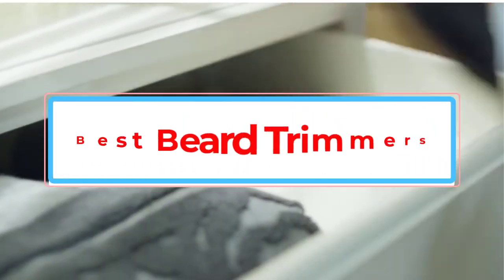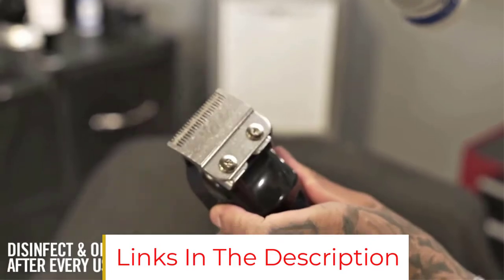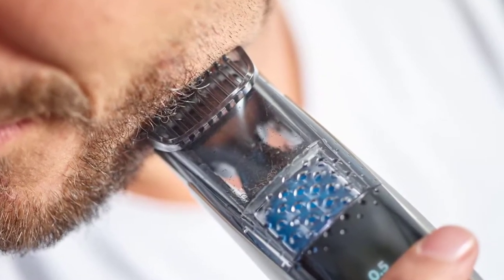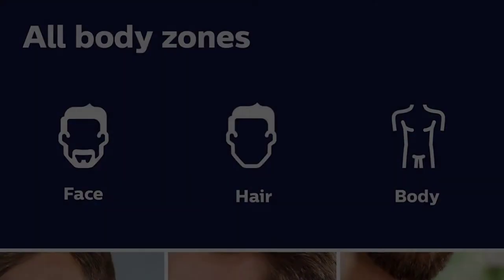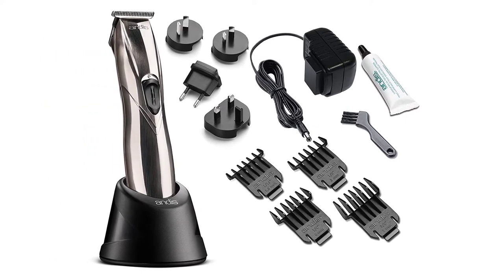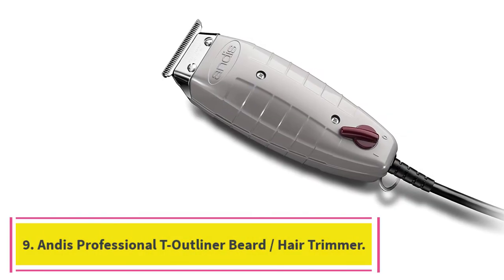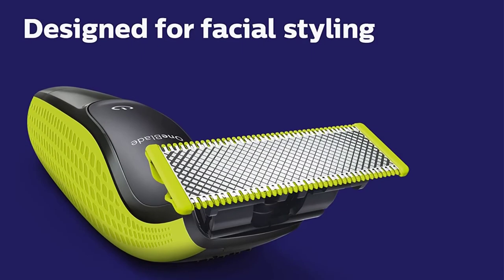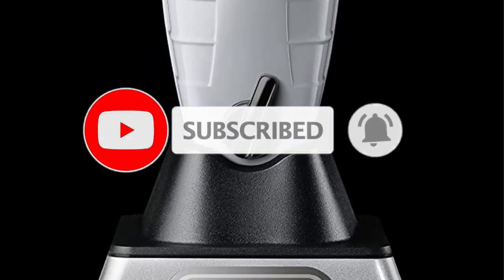✅ Top 14 BEST Beard Trimmer of 2023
📌Product Link📌:

1. Best overall beard trimmer.

2. Best less-expensive beard trimmer.

3. Best beard trimmer for most people.

4. Best less-expensive beard trimmer for most people.

5. Best beard trimmer for most people

6. Panasonic Cordless Men's Beard Trimmer With Precision Dial.

7. Andis Slimline Pro Li T-blade Trimmer.

8. Wahl 5-Star Detailer Blade Trimmer.

9. Andis Professional T-Outliner Beard / Hair Trimmer.

10. Oster Classic 76 Universal Clipper.

11. Philips Norelco OneBlade.

12. Hatteker 5 in 1 Men’s Trimmer Kit.

13. Philips Norelco Multigroom 3000 Beard Trimmer.

14. Andis 74000 Professional Cordless Trimmer.

Hey guys in this video we are going to be checking out the Best Beard Trimmer Students. You Can Buy Right Now. We made This List Based On Our Personal Opinion and hours of research & we have listed them based on the type of features and Price. We have Included options for every type of user so whether you are looking for the best budget.